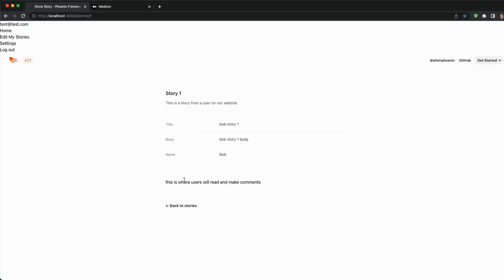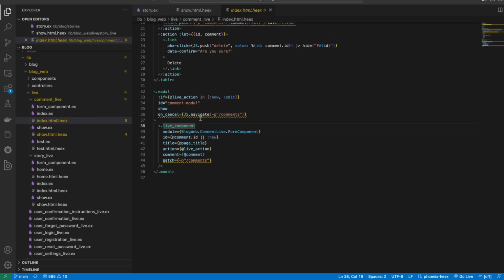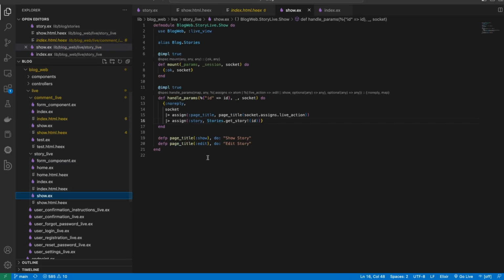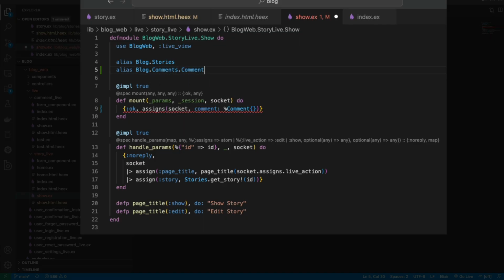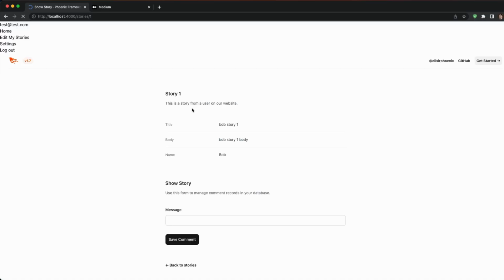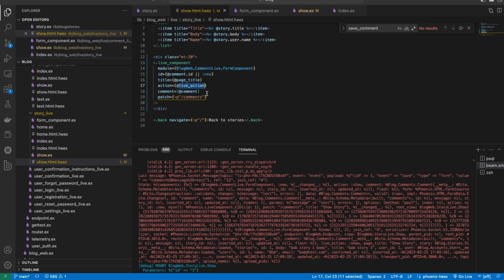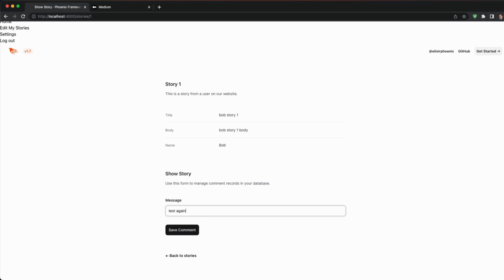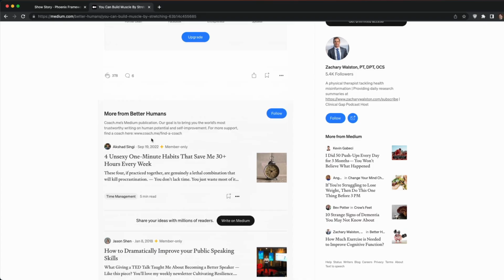Medium.com Clone Phoenix LiveView Part 14: Comment Form Now Displays and Saves Comment to Database